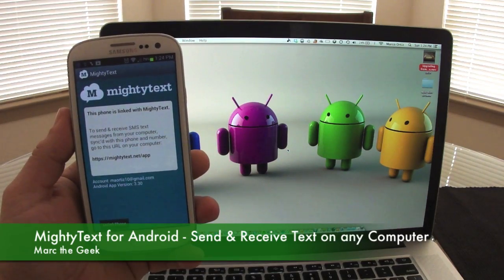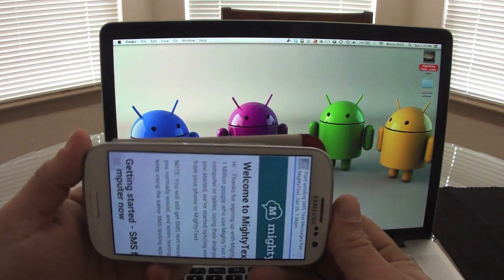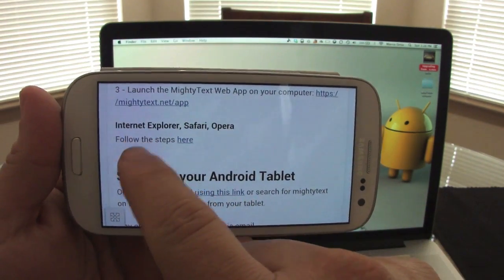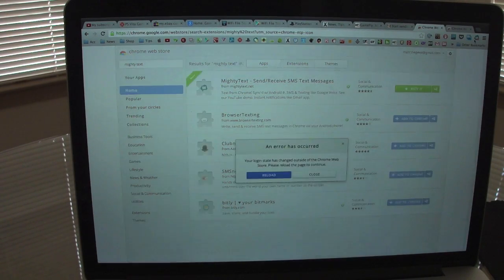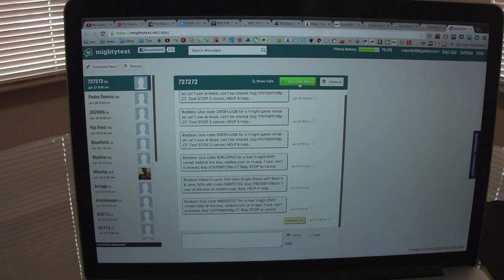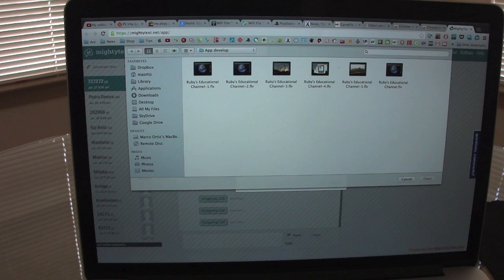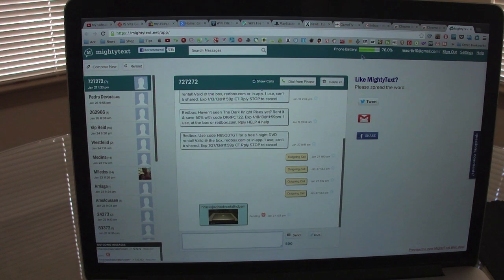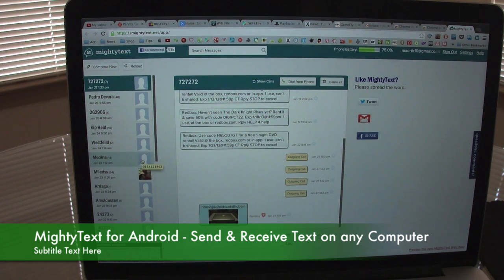Mighty Text for Android - Send & Receive Text on Your Computer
Here is MightyText, this app enables you to send and receive text messages and even Multimedia messages on your computer. The setup is very easy as well. And best of all it's free on the Google Play store. Yes, I know you can do this with google voice, but you can not send multimedia text with google voice, this does.